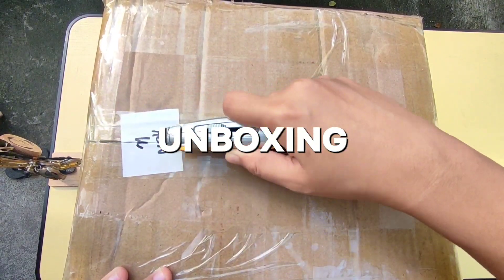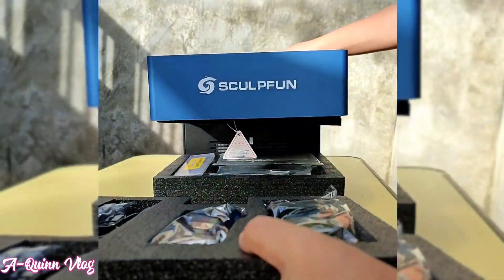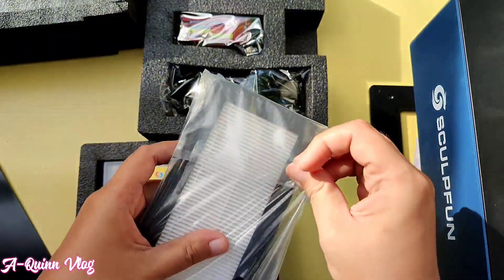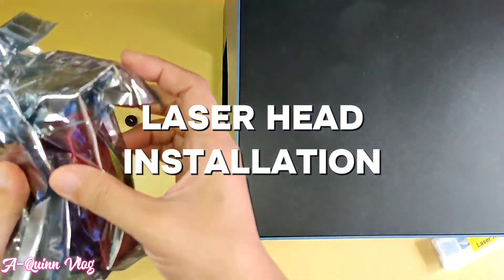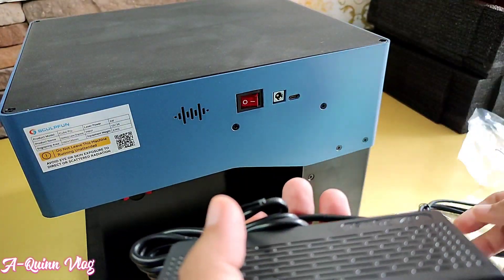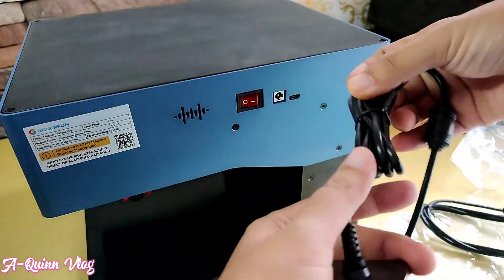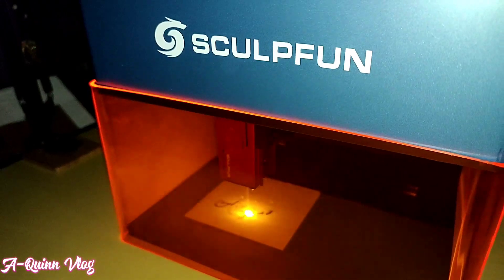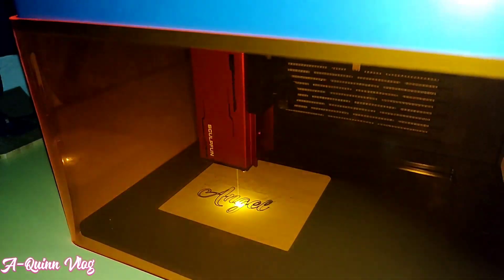SCULPFUN iCube 5W Laser Engraving Machine: Unboxing and Testing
Hi, Bebe Quinns. Check out the new laser engraving machine released by SCULPFUN.

iCube Pro uses the 5W diode laser with 0.06mm ultra fine laser focus. It has strong cutting penetration and engraving precision, which can cut up to 10mm soft board, 6mm Acrylic, and engrave ceramic, stainless steel as well as some fine patterns like QR code, bar code. The engraving pattern has high pixels and smooth and delicate surfaces.